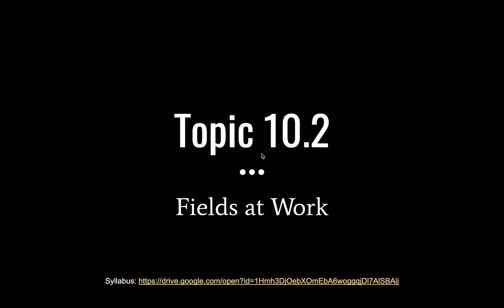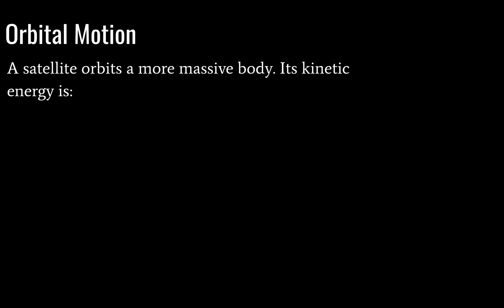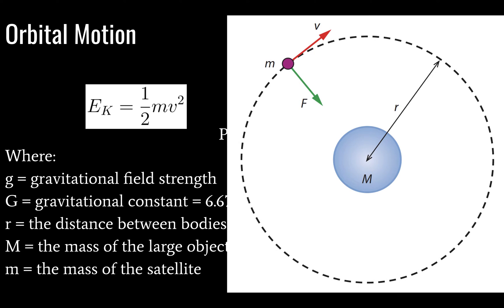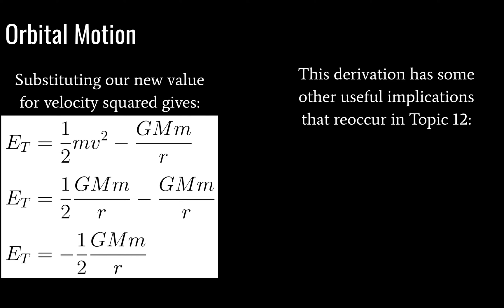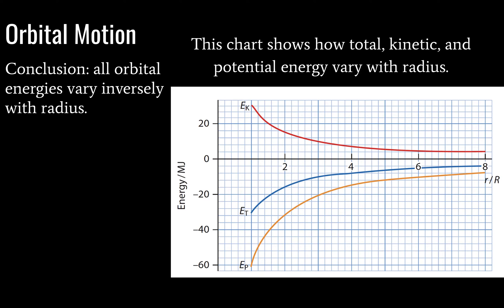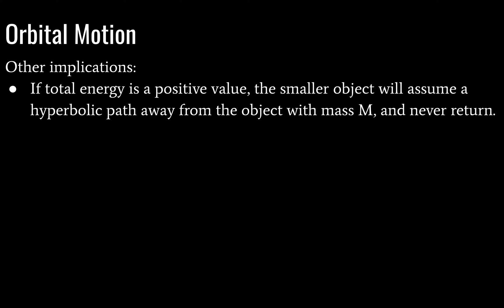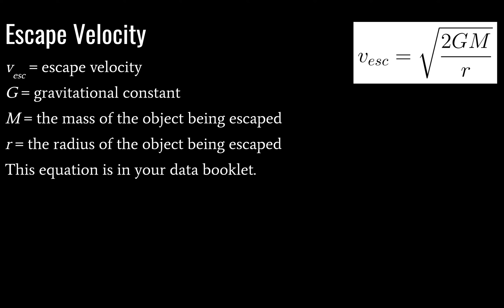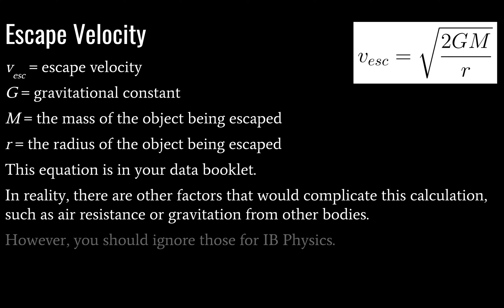IB Physics - Topic 10.2 - Fields at Work